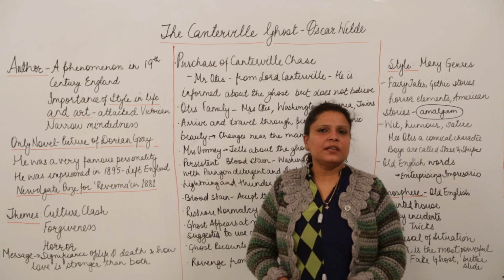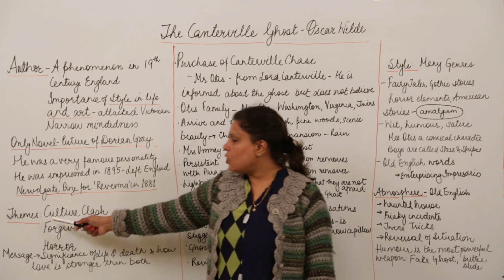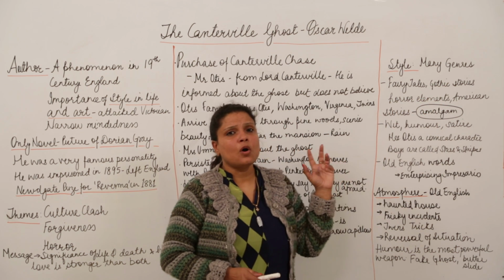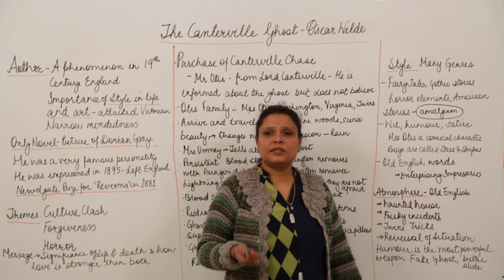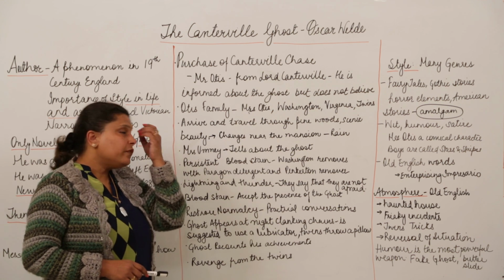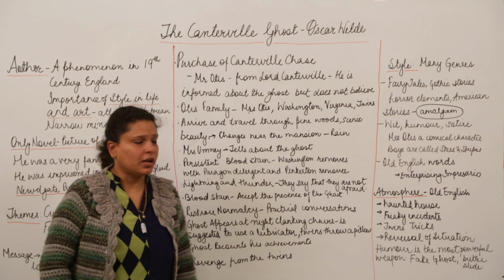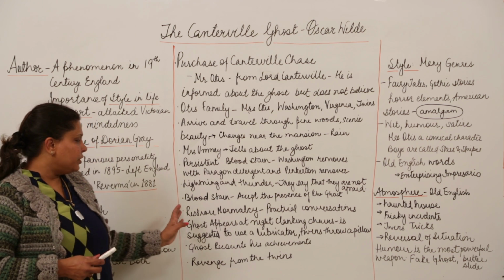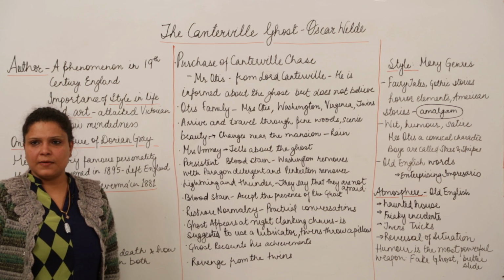Best Free Topic l Class 11th I English I CBSE I Chapter I The Canterville Ghost I l L29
Class 11 CBSE English has been explained in this course and each and every minute detail has been covered so that students have a thorough understanding and can deal with any question based on this topic.